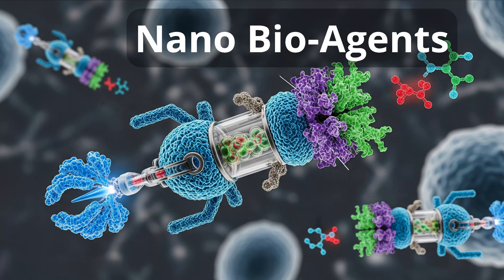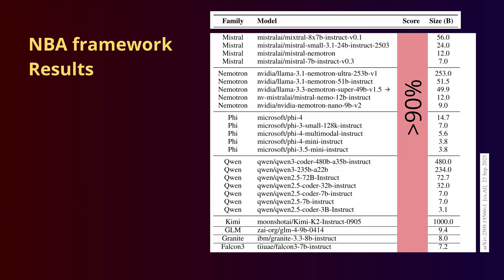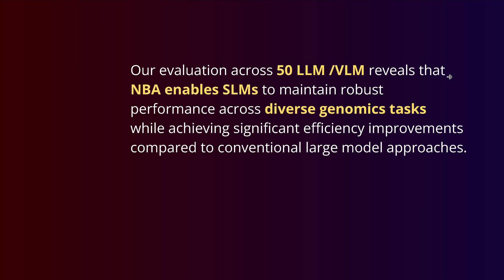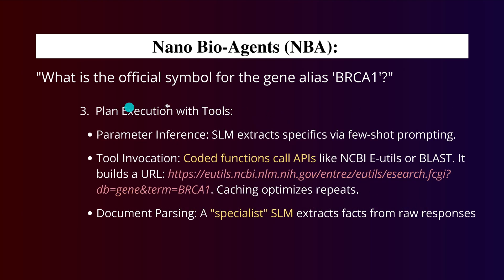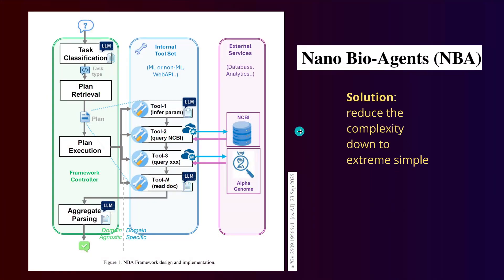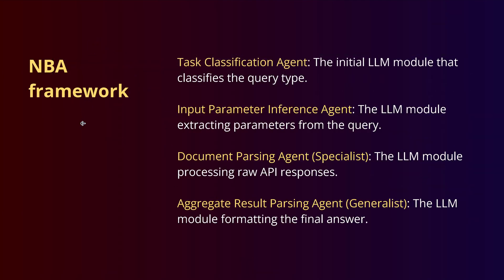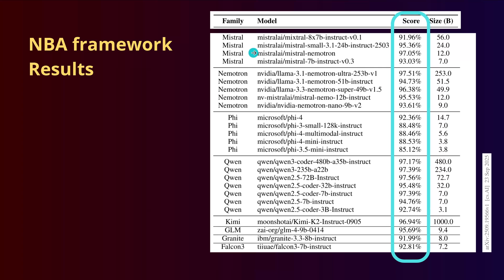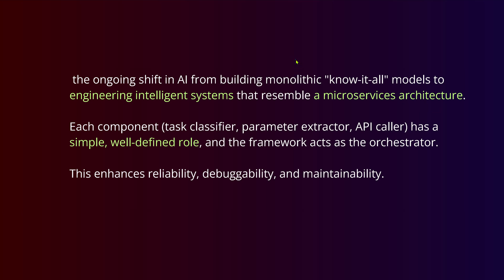AI Nano Bio Agents (ETH)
NEW Nano Bio-Agent (NBA) framework - implemented by authors (see below) from ETH (Swiss) for GeneTuring benchmark incorporates task decomposition, tool orchestration, and API access into well-established systems such as NCBI and AlphaGenome.

But can scientists work with Small Language Models (SLM) for special genomics tasks complexities? How small can we go for our VLM /LLMs?
Local LLMs?

All rights w/ authors:
Nano Bio-Agents (NBA):
Small Language Model Agents for Genomics
George Hong
ETH Zürich
Daniel Trejo Banos
Swiss Data Science Centre